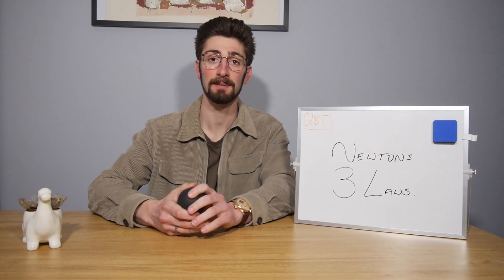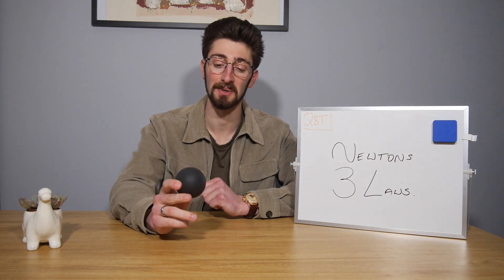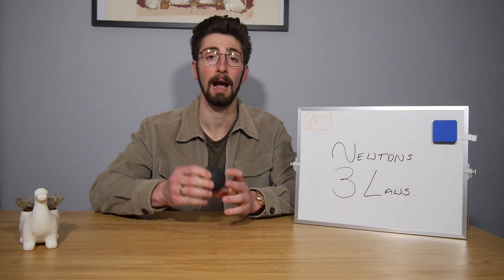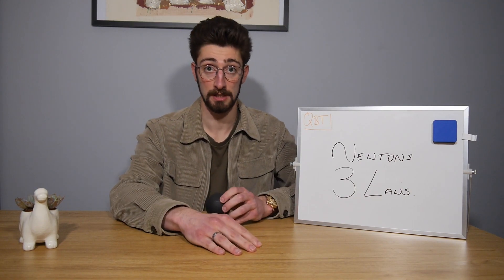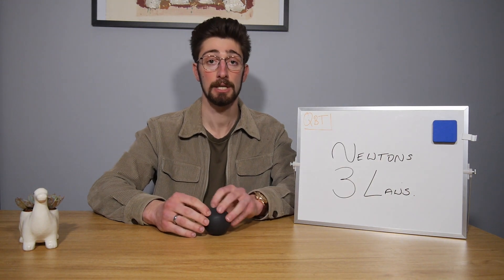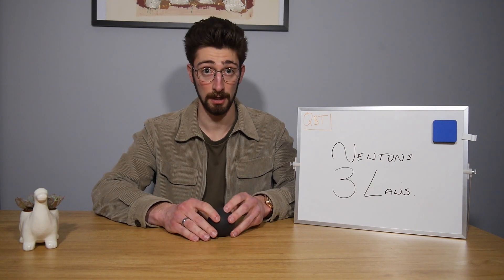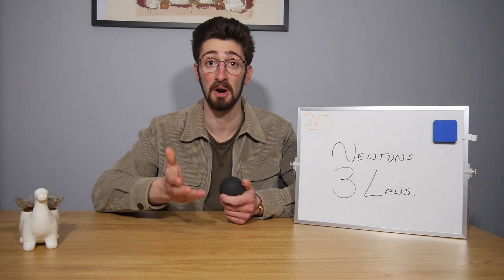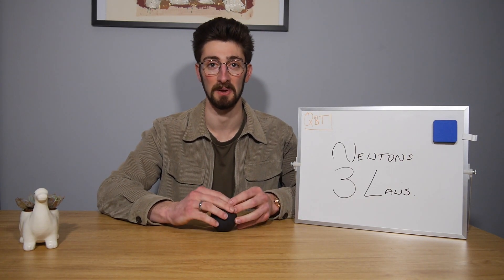QBT - Newton's 3 Laws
Hi guys!
Happy Friday and welcome back to QBT, today we have an overview on Newton's 3 laws of motion. This is the last video in our forces series, where we sum up the previous six videos - be sure to check out those other videos; they're linked here in the description.
Our next section is electricity where we'll cover both GCSE and A-level topics including resistance, parallel and series circuits, resistivity and more so stay tuned for those - In the mean time, remember to stay quantum and we'll see you soon! :)